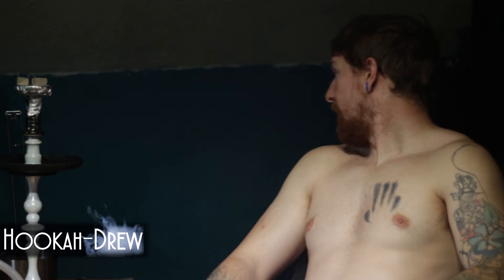Al-Waha Cinnamon Gum Elite Edition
Hookah-shisha15% discount on all products! Just Enter HDREW15off
(NOTE- WILL NOT WORK IF ITEM IS ON SALE)

good amount of mint witch kinda threw me off but other then that it isn't the worst thing in the world.